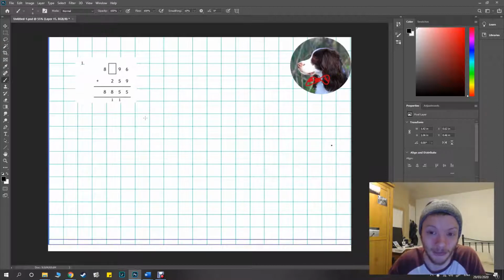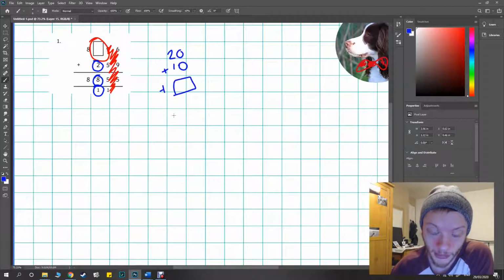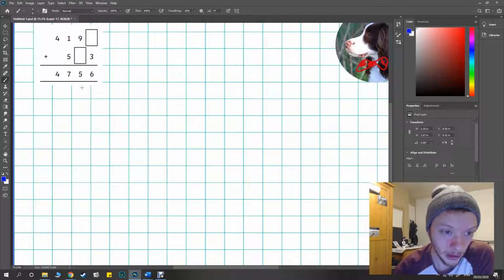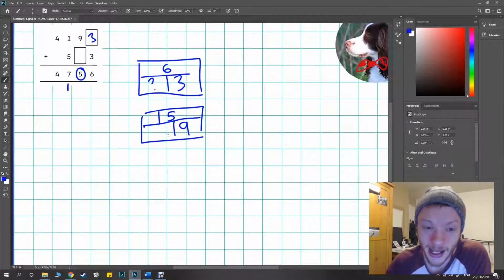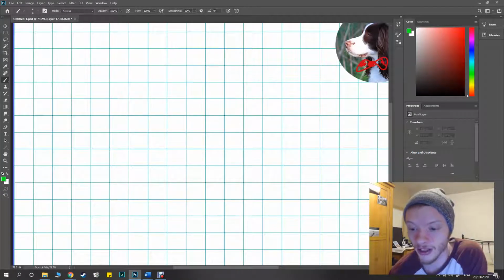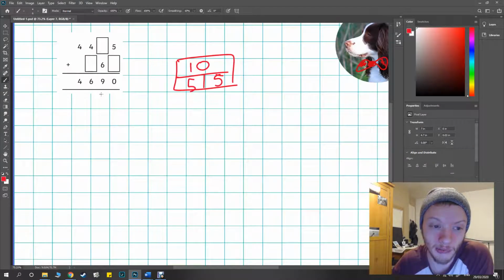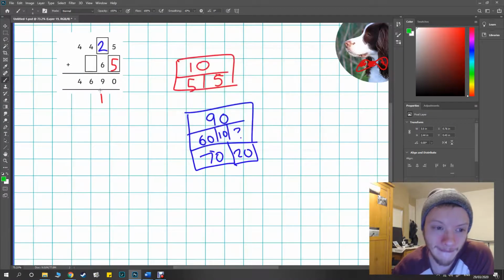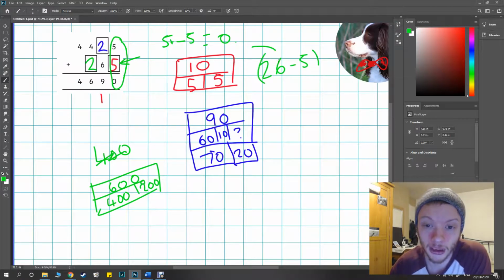Missing Number 4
Mr Robson talks through some examples of Missing Number problems with Column Addition.